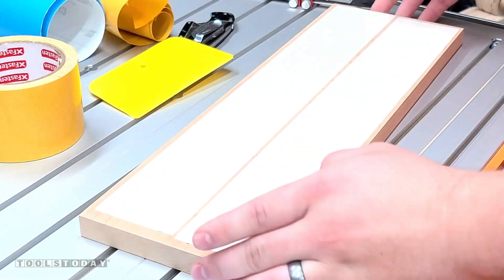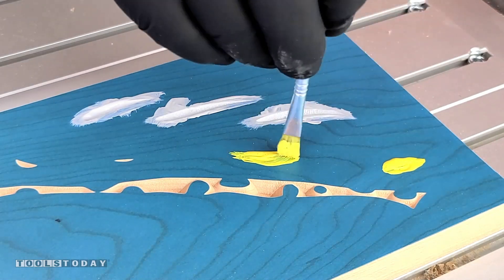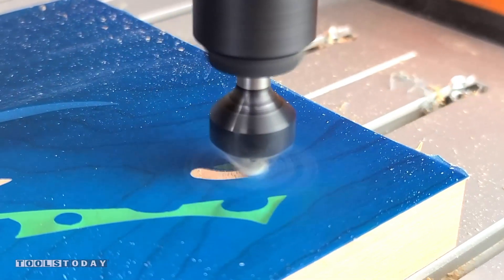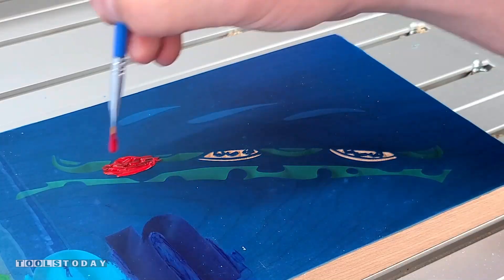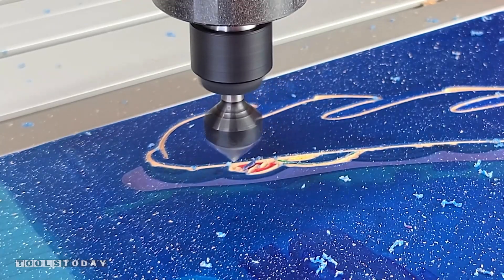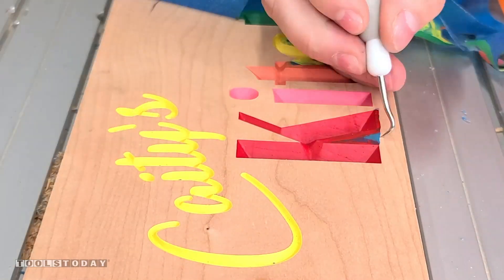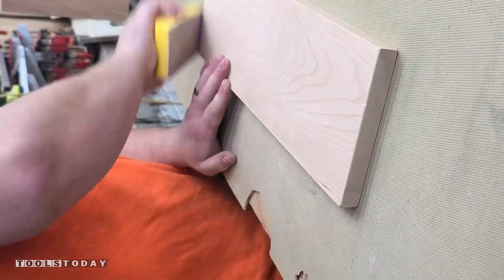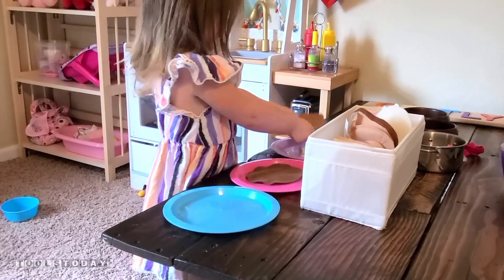Making a 9 Color Sign | ToolsToday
Making a 9 color sign for my daughter's room using Amana Tool® CNC Router Bits and STEPCRAFT M.700 CNC machine available on our

Matt from ToolsToday used the 90° V-Groove insert carbide router bit no. RC-45711 to make very clean cuts through the Oramask 813 into the wood. The bit carves through the mask perfectly leaving no cleanup work, especially with the cleanup pass built into the @vectricltd software. Oramask 813 was applied to the piece before it was carved each time. Painted with General Finishes Sunglow Milk Paint, it dries quickly and limits any bleeding. Finished with Helmsman Sparurethane. ToolsToday provided product.

Amana Tool In-Tech™ Series Insert Carbide V Groove 90 Deg x 11/16 D x 1/4 Inch SHK Single Flute Router Bit no. RC-45711
RPM: 18,000
Feed Rate: 35ipm
Plunge Rate: 17.5ipm
Max Depth of Cut: 0.25"

Oracal ORAMASK 813 Stencil Film 12 Inch Wide x 20 Foot Long Roll